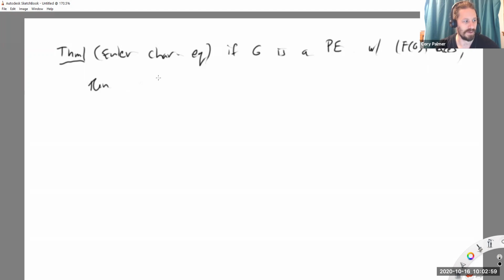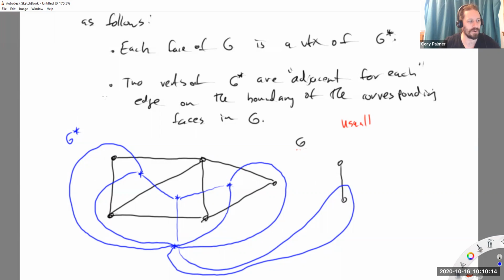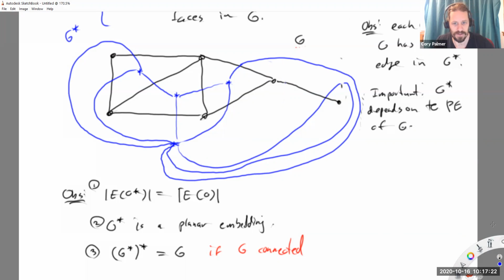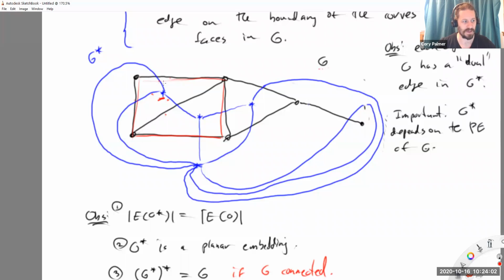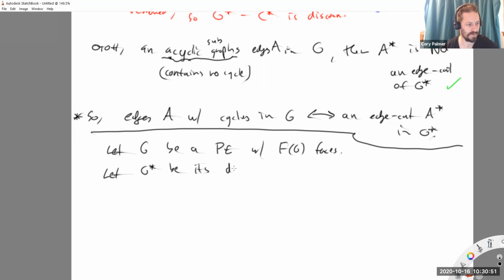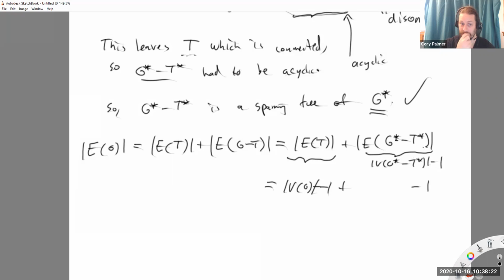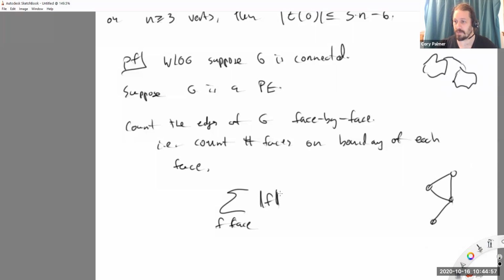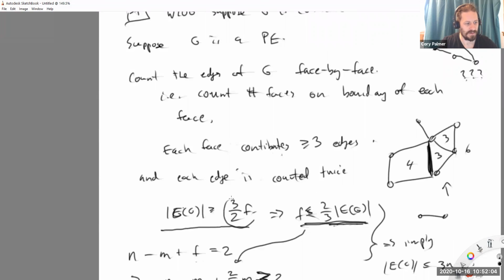Graph theory, Planar graphs, III (Lecture 25)